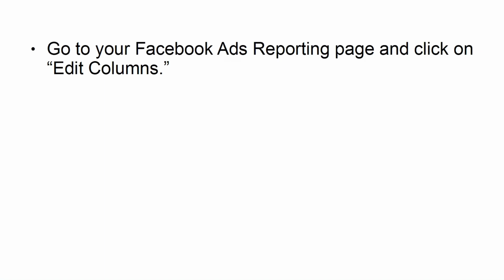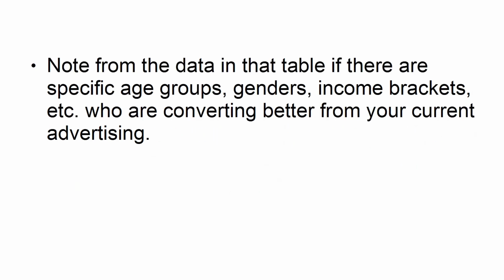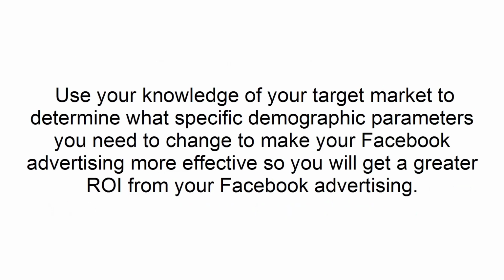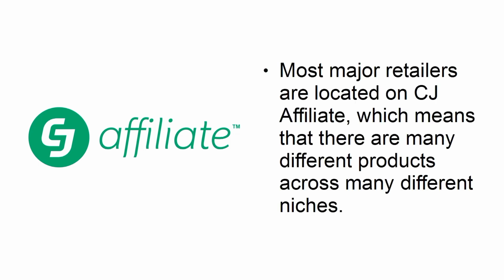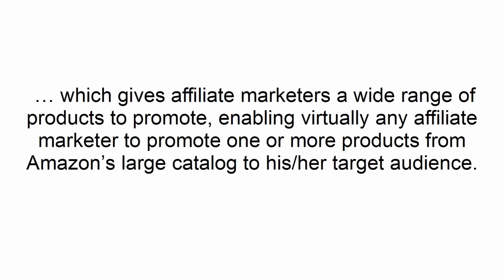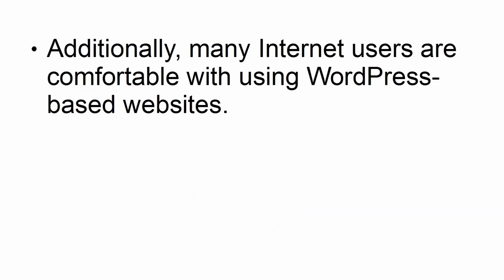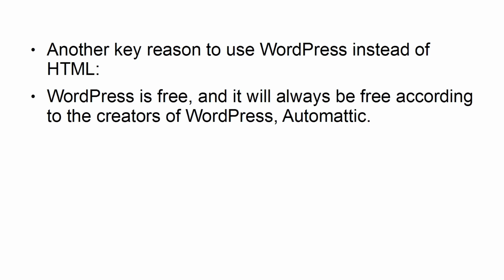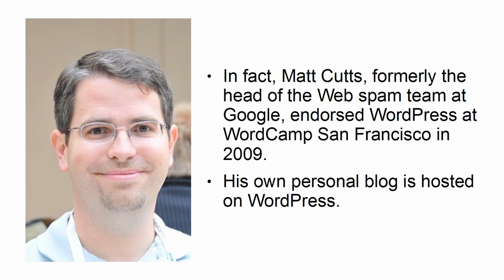how to create an online business | how to grow business online | how to promote business online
how to online business
how to start an online business
how to start online business from home
how to start an online boutique
how to start an ecommerce business
how to make online money
how to do online business
how to start online business with no money
how to market your business online
how to start a small business online
how to start a boutique from home
how to start your own boutique
how to start ecommerce
how to make an online business
how to create an online business
how to grow business online
how to start a successful ecommerce business
how to start a ecommerce business without money
how to open an online boutique
how to start your own online business
how to advertise my business online
how to build an online business
how to promote business online
how to start selling online
how to start an online boutique with no money
how to grow your business online
how to set up an online business
how to start an online store with no money
how to create google my business account
how to start online selling business
how to advertise online
how to make money online 2021
how to start a boutique with no money
how to ecommerce
how to start an online thrift store
how to start an ecommerce business on amazon
how to grow my business online
how to promote your business online
how can i start online business
how to open an online business
how to get online money
how to get started in ecommerce
how to start an online bookstore
how to run an online business
how do i start an online business
how to start an online retail business
how to make money with ecommerce
how to do online business from home
how to grow ecommerce business
how to start online business from home without investment
how to start an ecommerce store
how to sell business gta 5
how to start your own online boutique
how to start an online tutoring business
how to start your online business
how to earn online money at home
how to advertise your business online
how to build an online store from scratch
how to start my own online business
ecommerce how to start
how to build an ecommerce business
how to set up online business
how to start online selling business from home
how to run an ecommerce business
how to set up an ecommerce business
how to sell your business online
how to make money online business
how to start an internet business
how to start a successful online business
how to start a tutoring business from home
how to start my own boutique
how to make money from your website
how to start a shoe business online
how meesho earns money
how to start a business without money online
how to start an ecommerce website
how can i make online money
how to get gstin number for online selling
how to start a small business at home online
how do you start an online business
how to do ecommerce business
how to start your own ecommerce business
how to reset google my business account